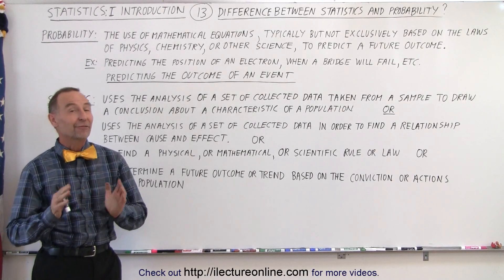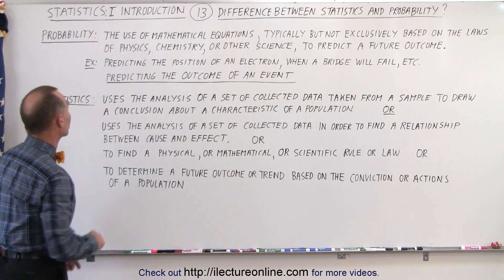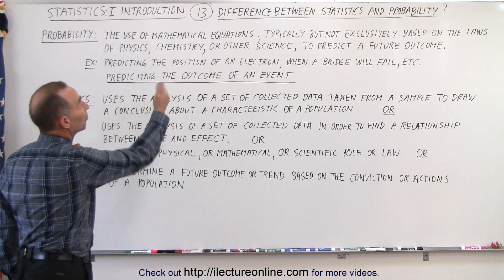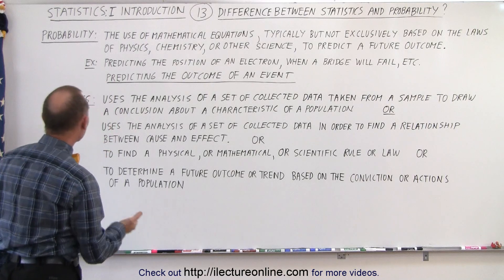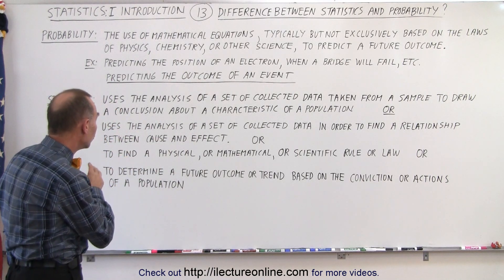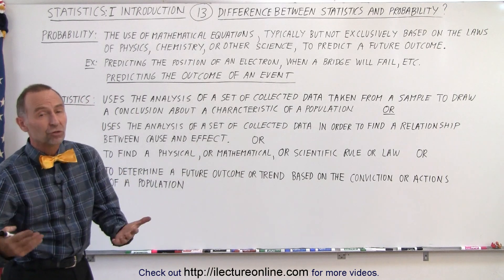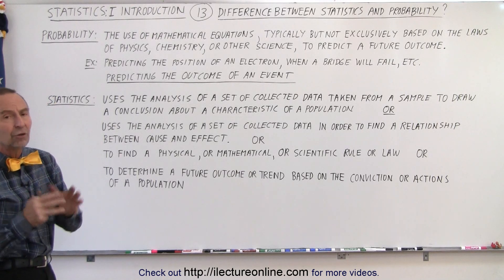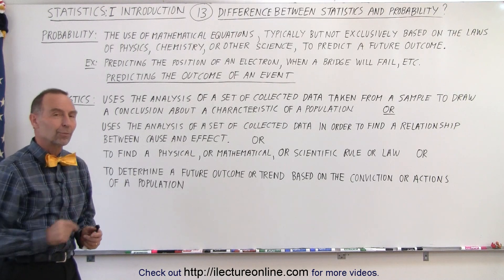Statistics: Introduction (13 of 13) What is the Difference Between Statistics and Probability?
We will discuss the difference between statistics and probability.